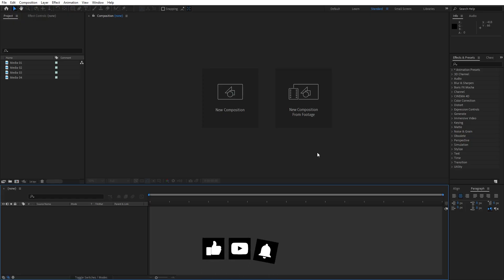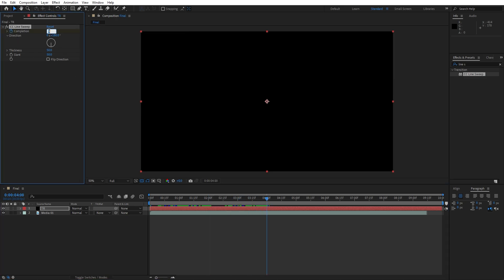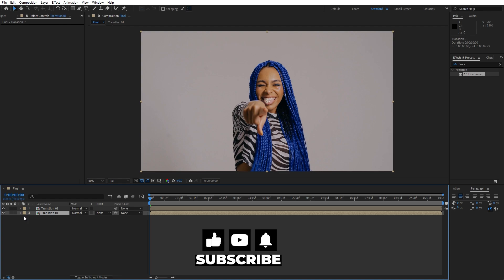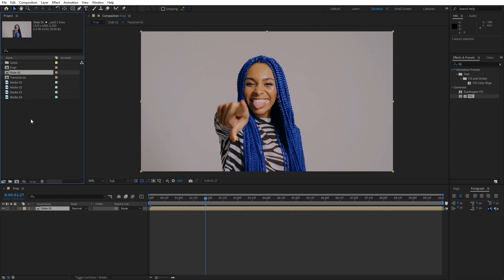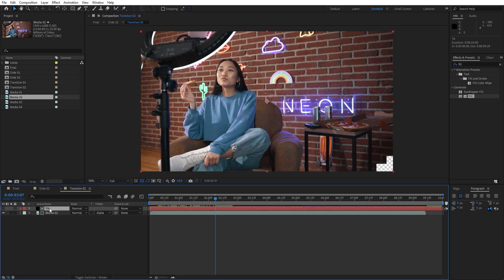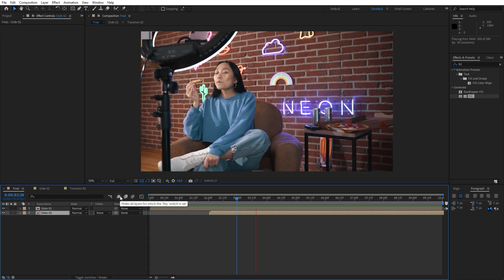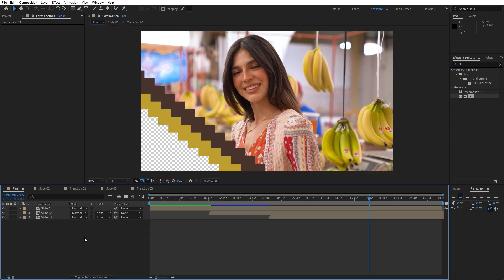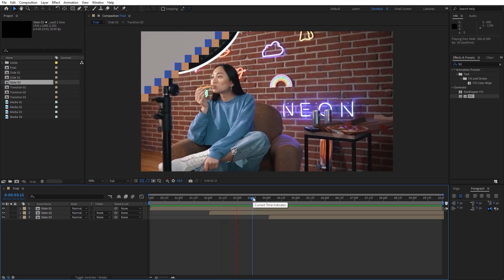SUPER SIMPLE Slideshow in After Effects | After Effects Tutorial | EASY WAY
Hello guys! 🔥 Learn how to create a super simple slideshow in After Effects the easy way. Perfect for adding smooth, effortless transitions to your projects.

`⌚️Timestamps:
0:00 - Introduction
00:34 - Creating Composition / Importing Media
0:54 -  Creating Line Sweep Transition
1:31 - Adjusting Graph Editor
1:42 - Precomposing / Creating Colorful Transition
2:28 - Creating Slide 01 / Slide 02 / Slide 03
4:51 - Final Thoughts